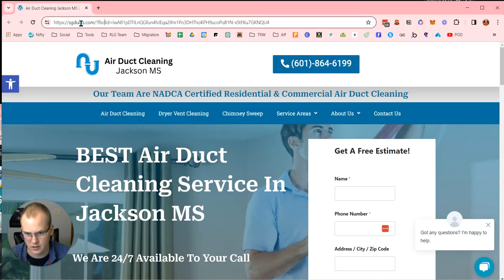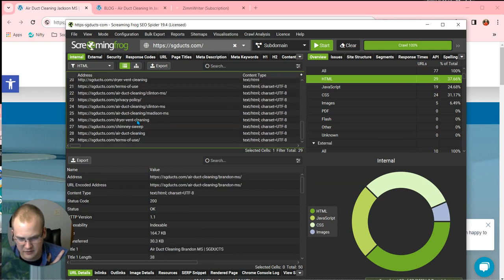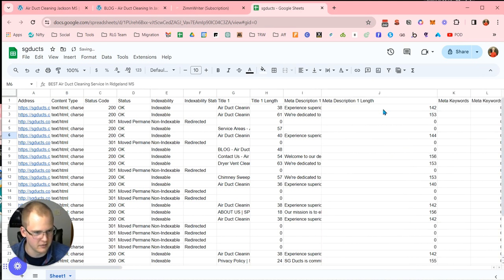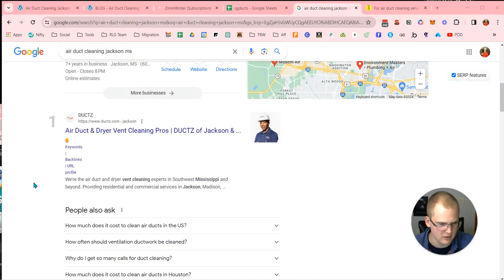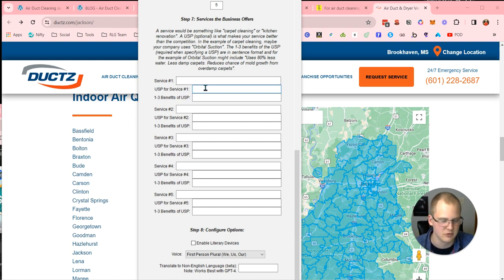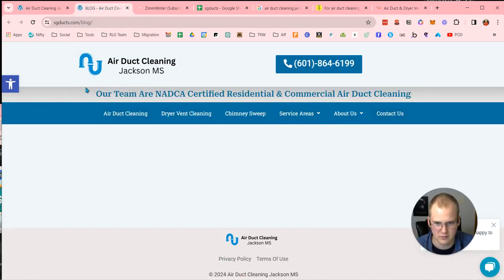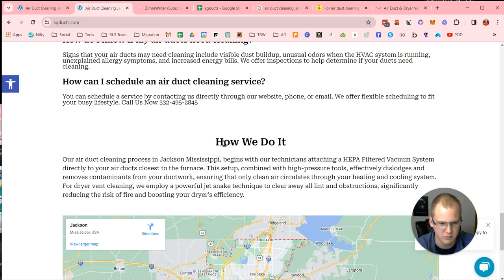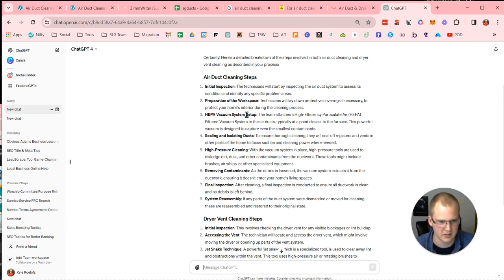Vent Cleaning Website - SEO Analysis and Recommendations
Hey guys, in this video, I'll be diving into an SEO analysis of a vent cleaning website.

I'll cover topics like service pages, blog optimization, meta titles and descriptions, and competitor analysis.

I'll also provide recommendations on how to improve the dryer vent business' website's SEO.

Make sure to watch it to get important insights and action items for the website's optimization.

Tools Mentioned:
1. Zimmwriter
2. Screaming Frog
3. ChatGPT 4